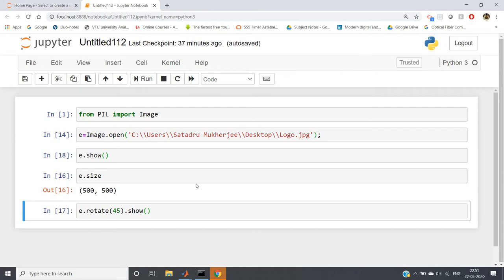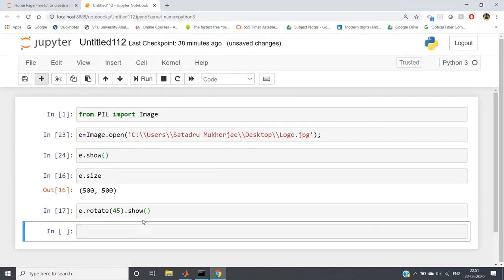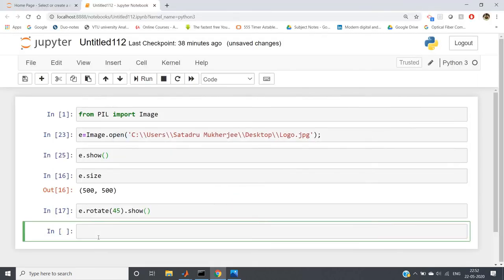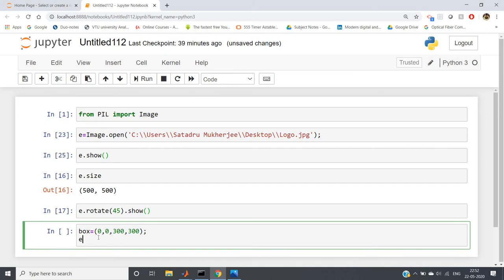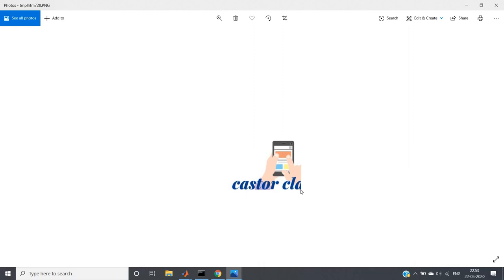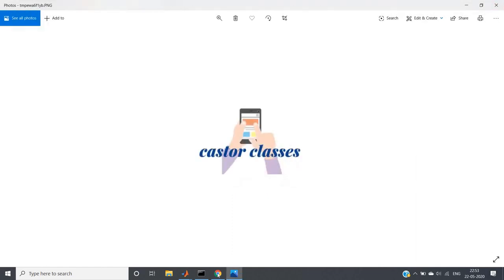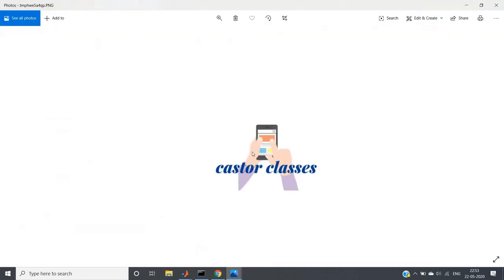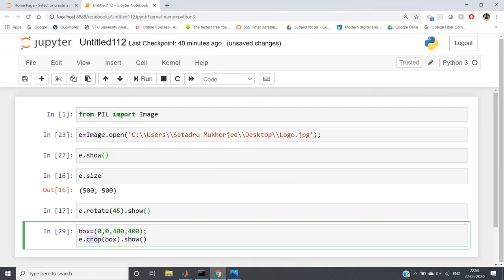Crop Image | Python | Castor Calsses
Syntax: ImageVariableName.crop(box)
Parameters:
box – a 4-tuple defining the left, upper, right, and lower pixel coordinate.
Return type: Image (Returns a rectangular region as (left, upper, right, lower) tuple).
Note:
The Python Imaging Library uses a Cartesian pixel coordinate system, with (0,0) in the upper left corner.

Prerequisite:
Working with Images in Python | Castor Classes